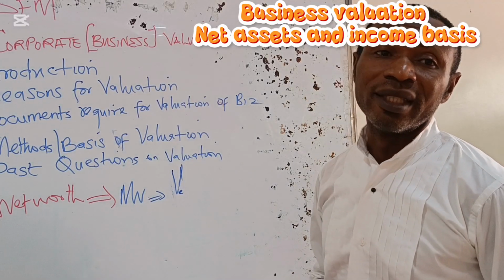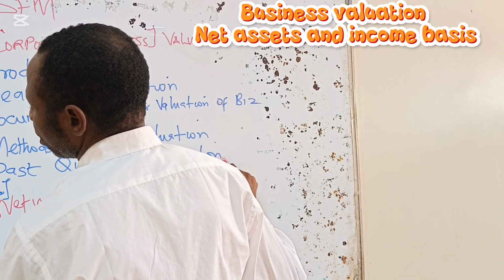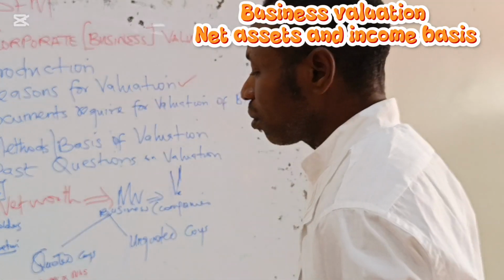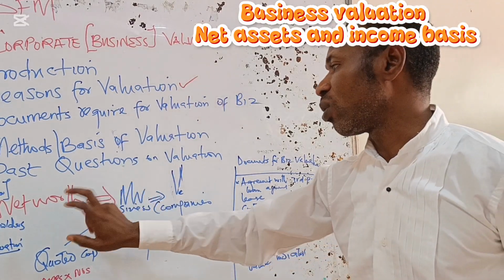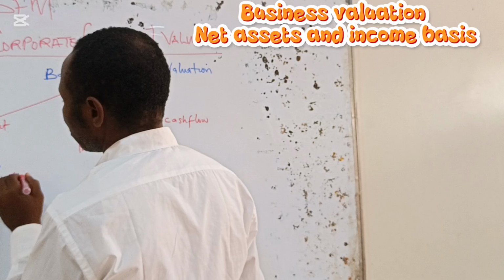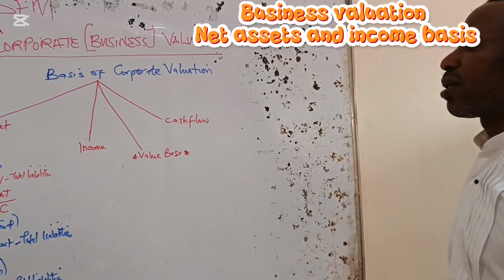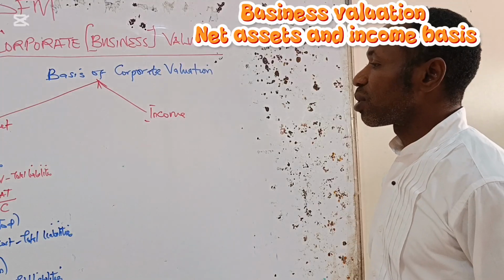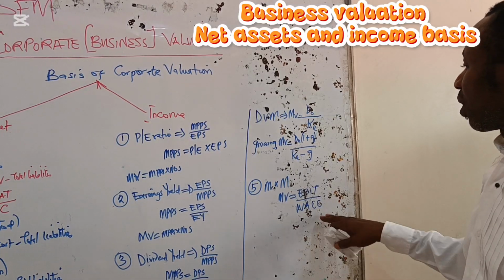Business valuation ICAN, ACCA CFA and CPA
for ICAN ACCA CFA and CPA students also Corporate finance undergraduate, and MBA finance students